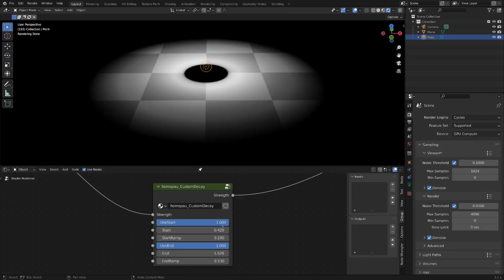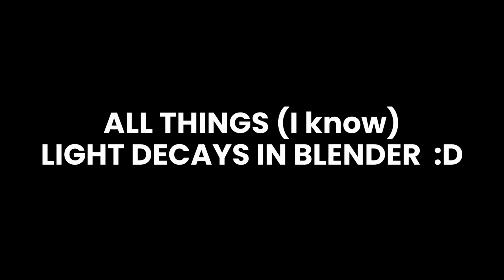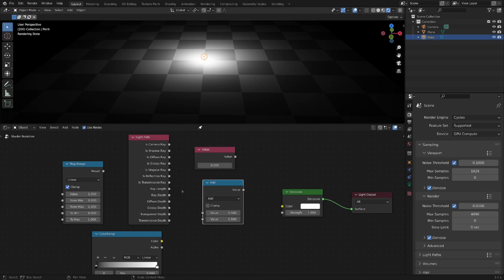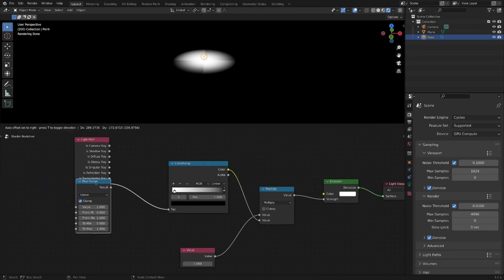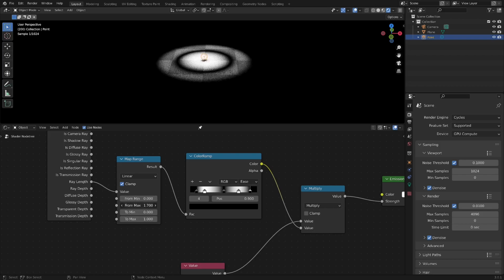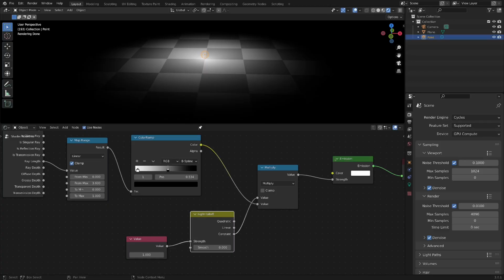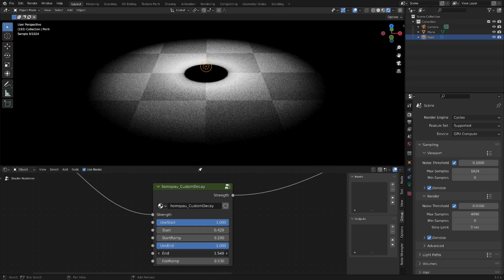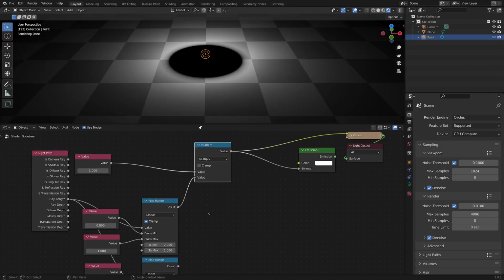ALL THINGS (I know) Light Decays in Blender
Bend physics! Customize your decays! Have fun with your lights!

UPDATES FROM THE FUTURE
Whatever you add to the conversation or I learn after the video is published will be added here!

Chapter marks:
0:00 - Introduction
0:33 - What are light decays?
1:45 - All things (I know) light decays in Blender
4:13 - Node nerd section
6:12 - Closing thoughts

And special thanks to Blender Bob and Curtis Holt for featuring my last video. You guys rock!